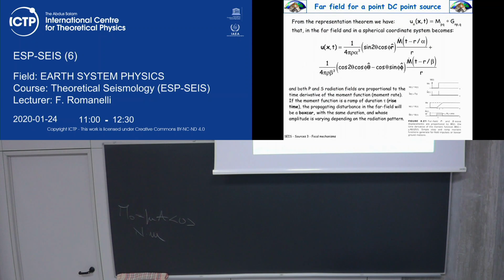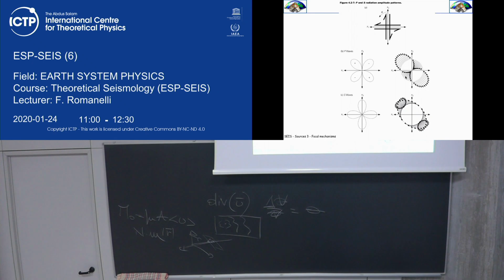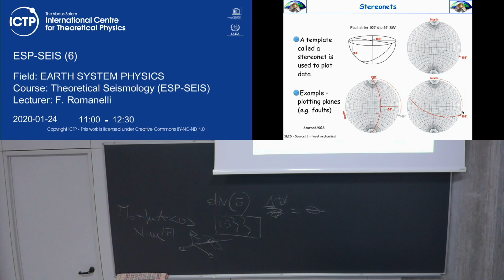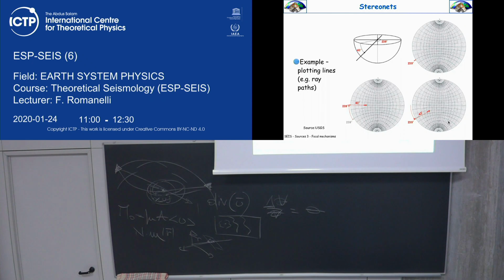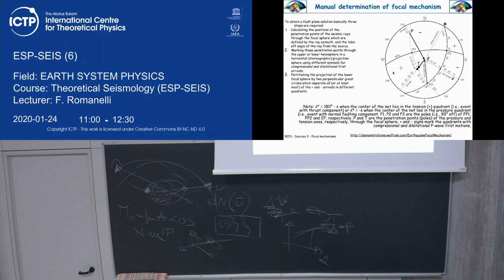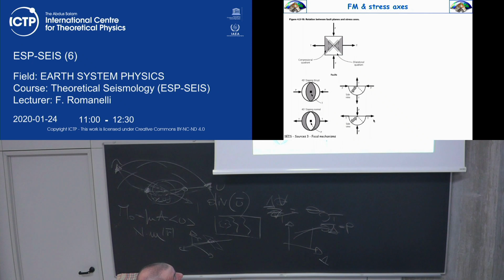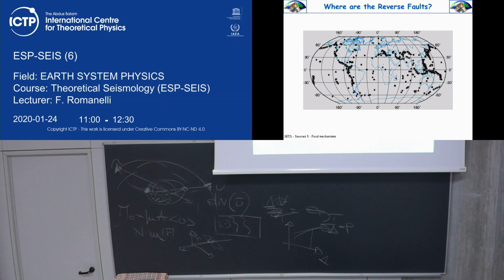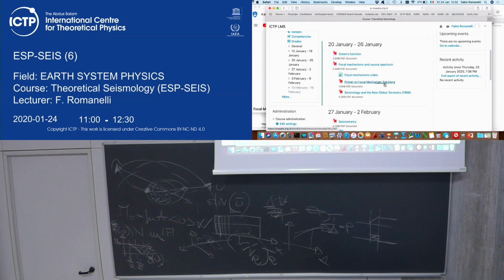Theoretical Seismology (ESP-SEIS) Lecture 6